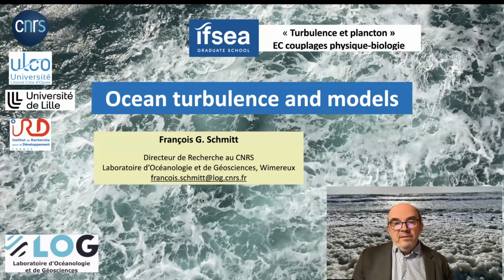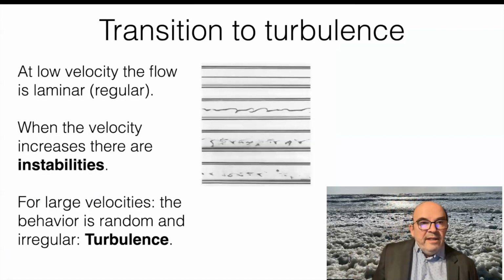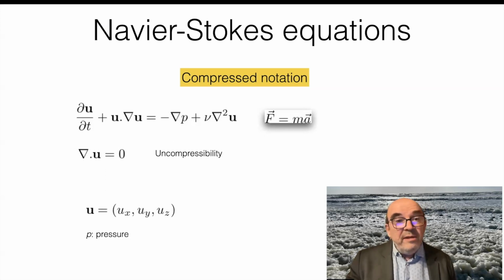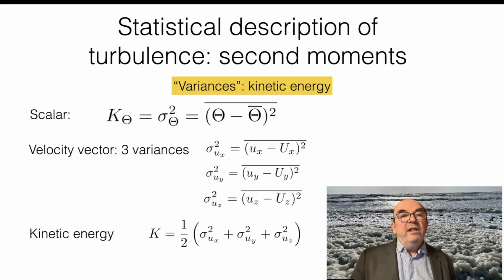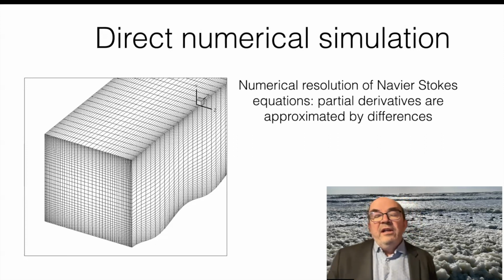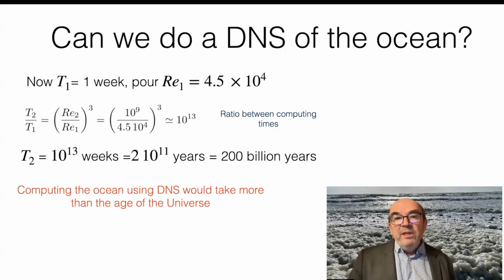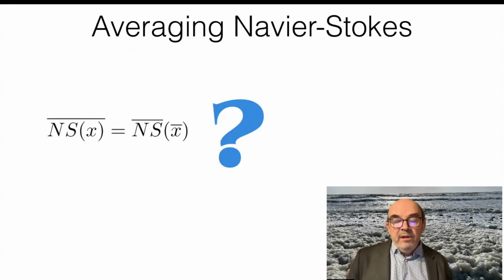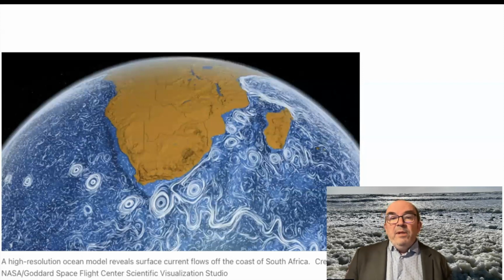Turbulence 3 model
Short presentation on turbulence models especially in the context of marine turbulence